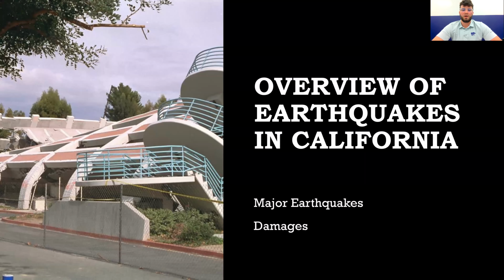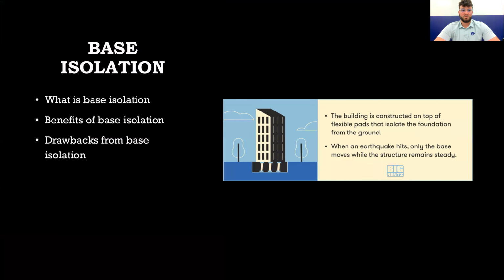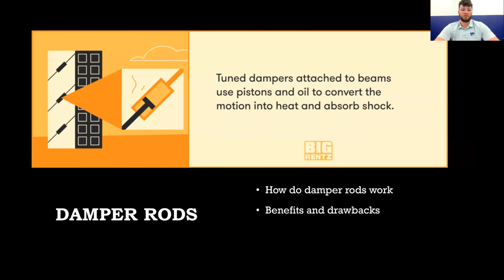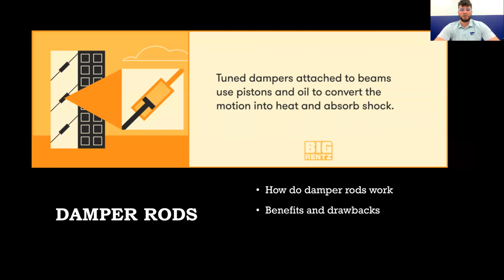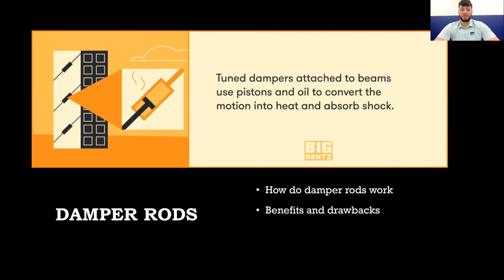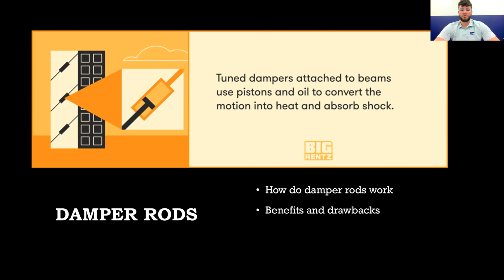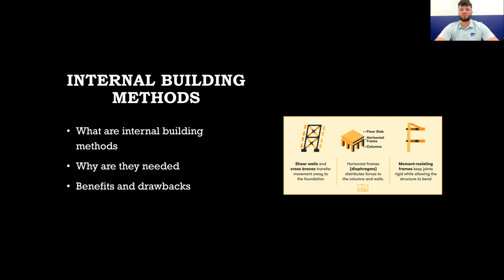New Building Methods to Reduce Damage From Seismic Activity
In this video I have detailed four different building techniques to reduce damages from seismic activity.